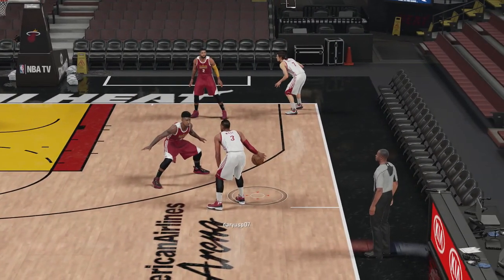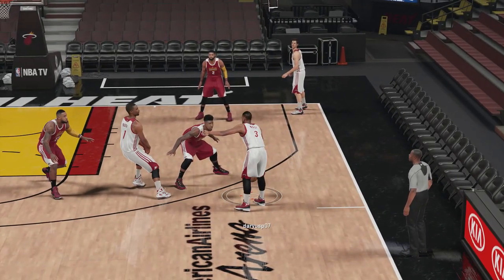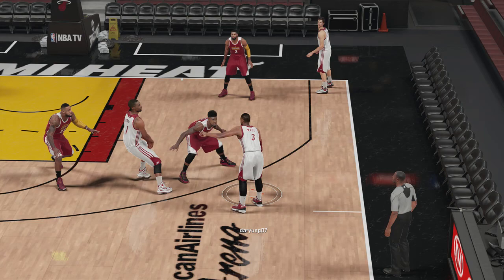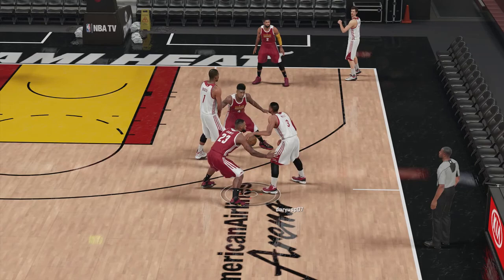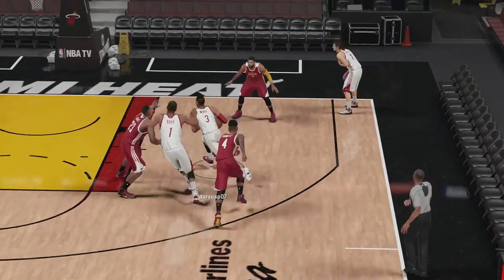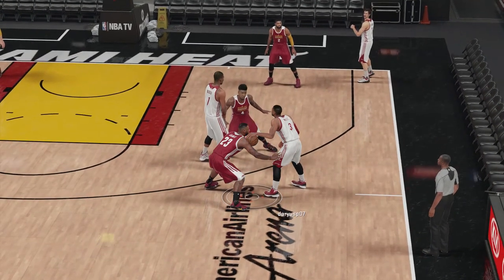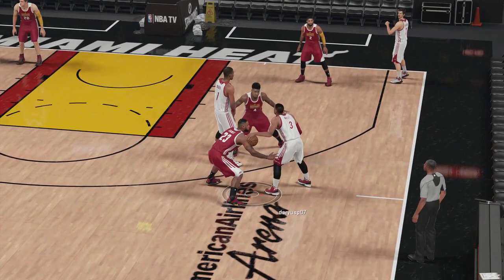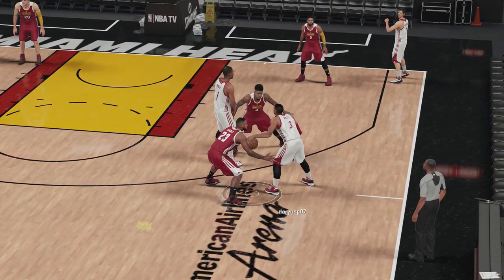NBA 2K16 Tips and Tricks - THE ULTIMATE PICK AND ROLL CHEESE PLAY!